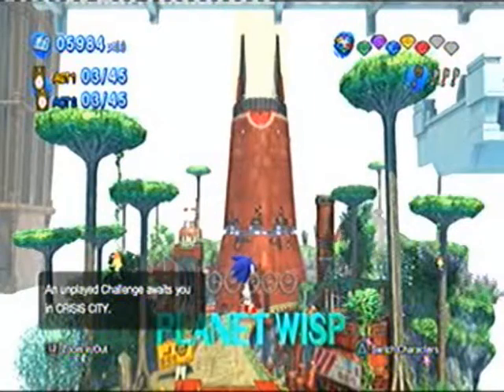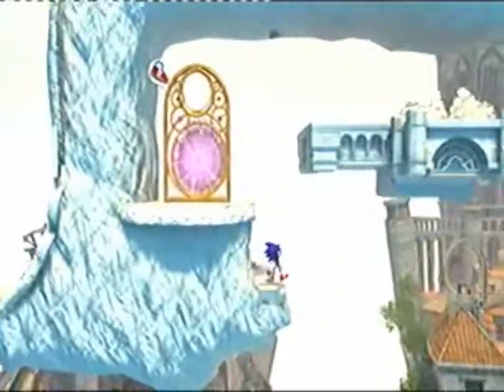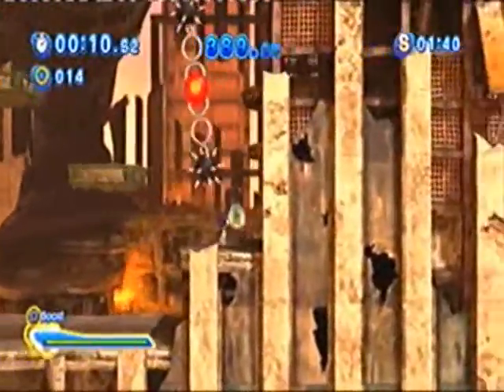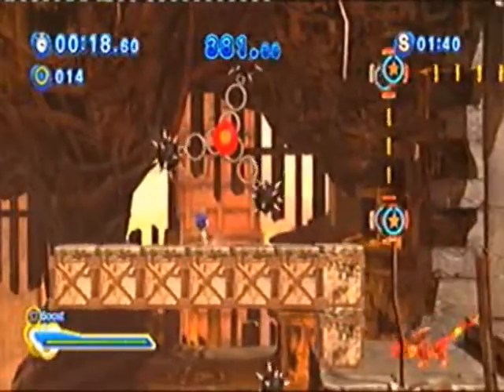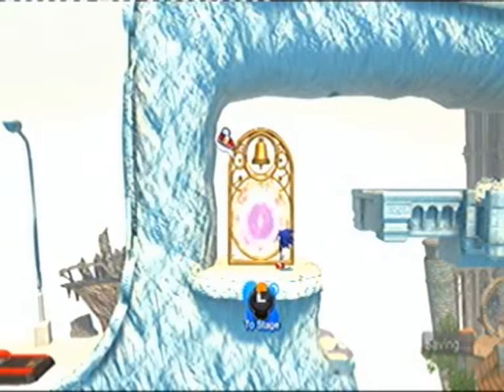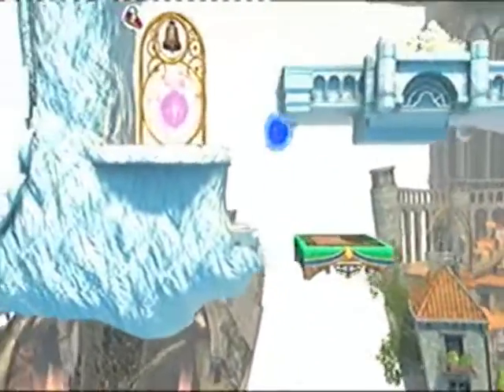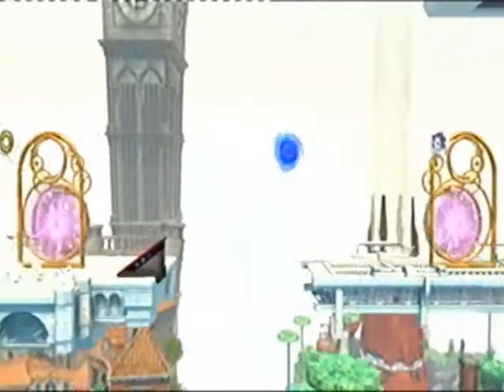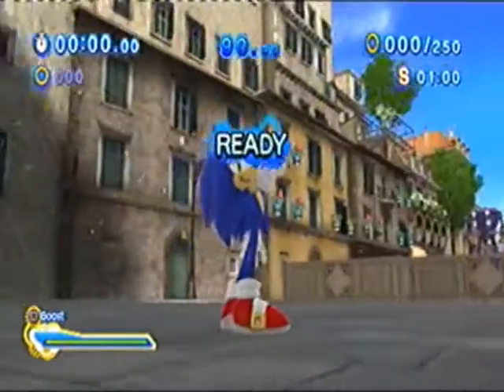Let's Play Sonic Generations! Episode 14 - The Modern Era Challenges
We do the modern era challenges